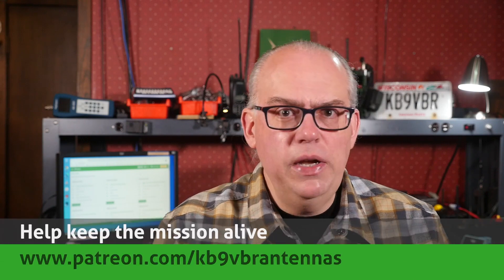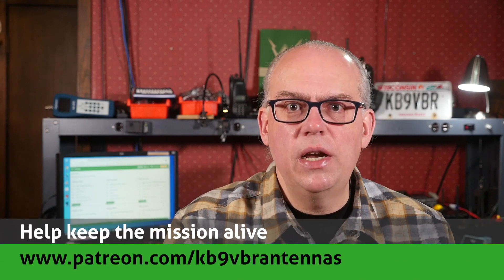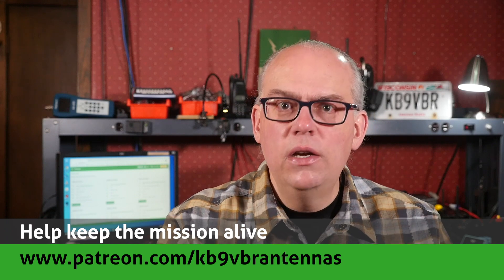The hidden switch most FT-891 users don't know about - July 2022 Livestream Excerpt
Having trouble getting headphone audio in both ears with your Yaesu FT-891? Joe and I talk about a hidden switch that may be causing the problem